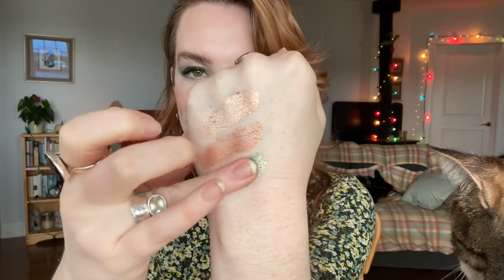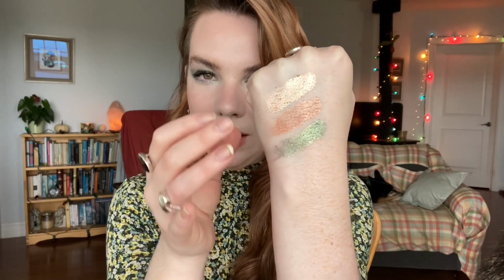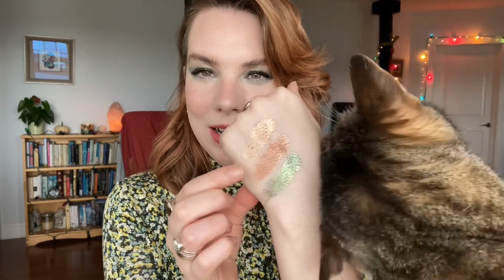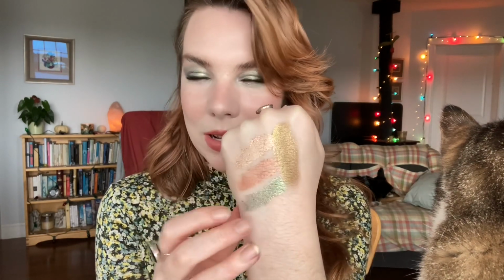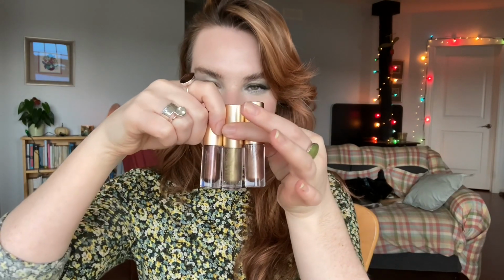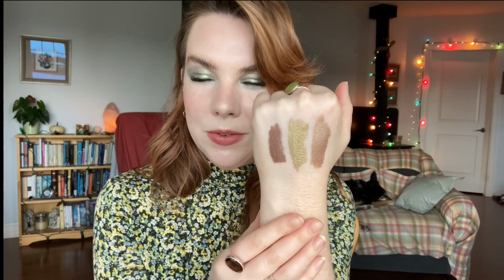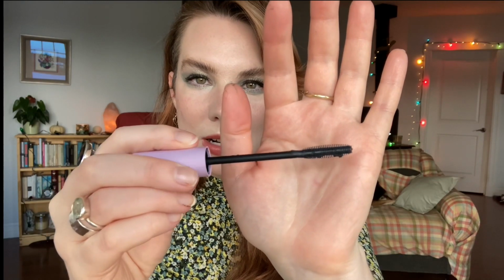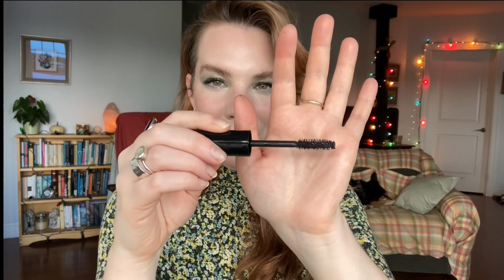The BEST SINGLE EYESHADOWS, liners, mascaras of the YEAR!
In today's video, I'm sharing my favourite single eyeshadows (powder, cream, liquid), eyeliners, and mascaras from the year 2022. Enjoy!

Products mentioned:
🌟 Charlotte Tilbury Hypnotising Pop Shots - Diamond Eyes, Rose Gold, Emerald Eyes

🌟 Charlotte Tilbury Eyes to Mesmerise - Exaggereyes

🌟 Tower 28 MakeWaves Lengthening + Curling Clean Mascara - Jet

Makeup worn/used in this video:
✨ ABH Dip Brow Pomade - Caramel

✨ Charlotte Tilbury Magic Under Eye Corrector - Light

✨ Hourglass Vanish Airbrush Concealer - Birch

✨ Rare Beauty Positive Light Under Eye Brightener - Light

✨ Nars Light Reflecting Pressed Powder - Translucent/Crystal

✨ Nars Soft Matte Complete Concealer - Affogato (used as eye primer)

🌸 Sephora US
🌸 Sephora Canada
🌸 Sephora UK